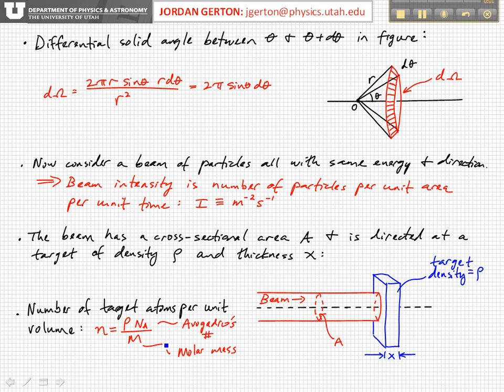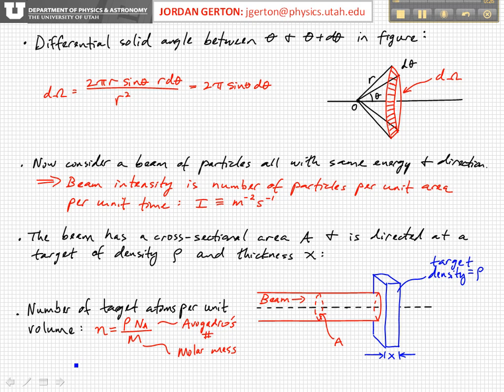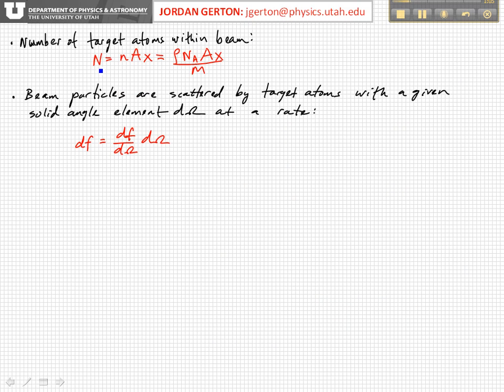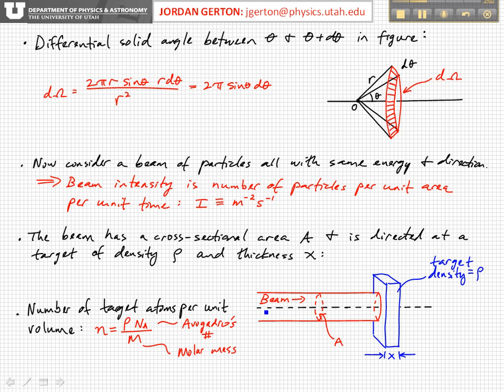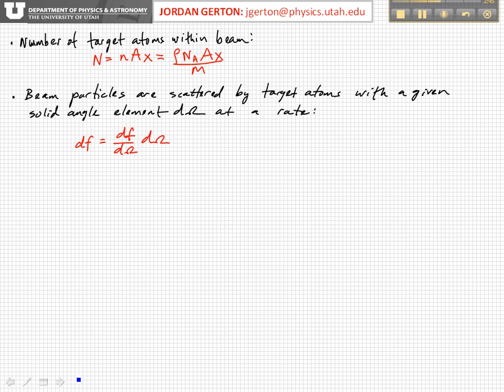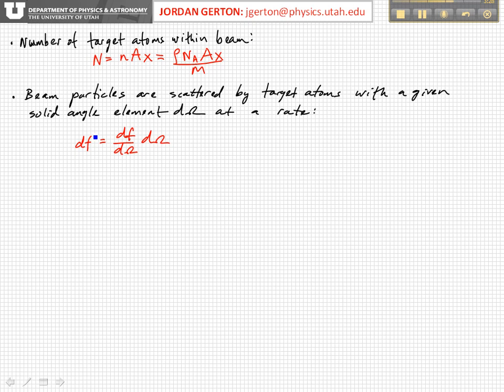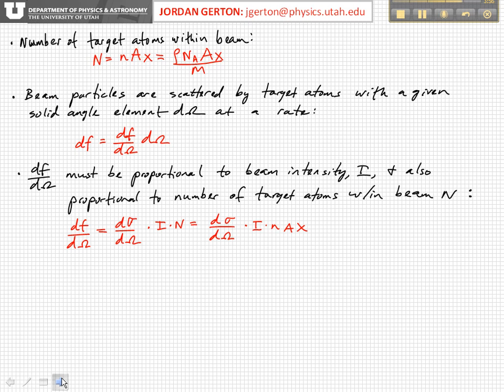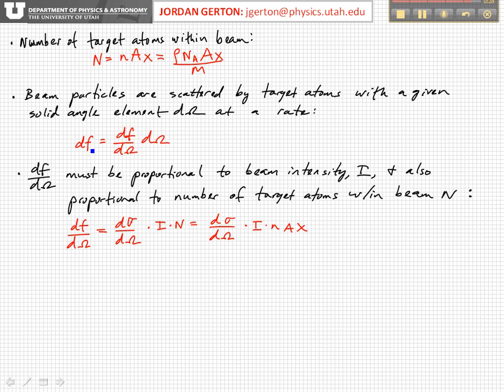PHYS3740 Lecture20-6 Atomic Structure, part I